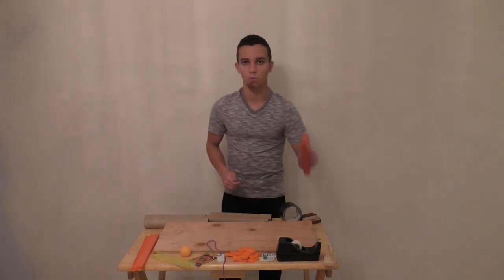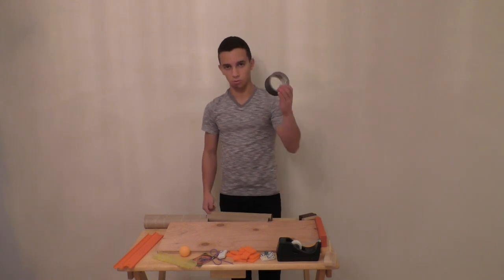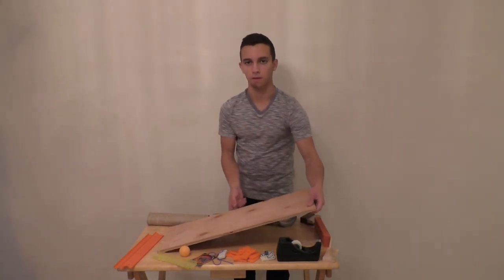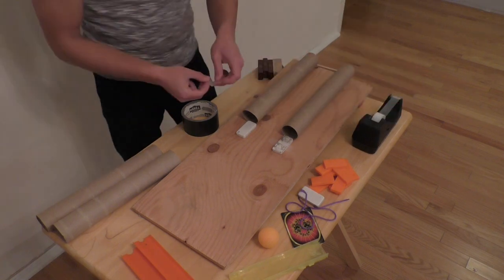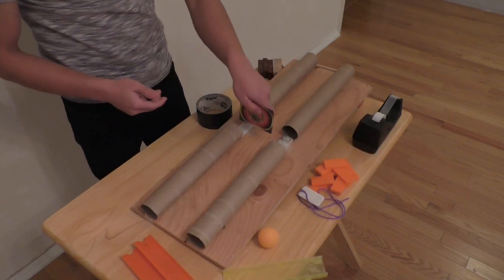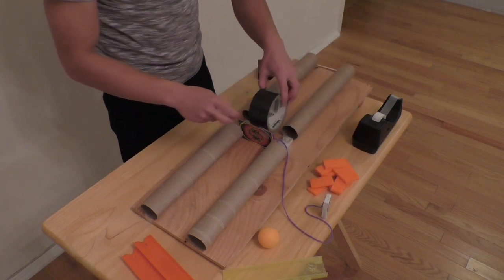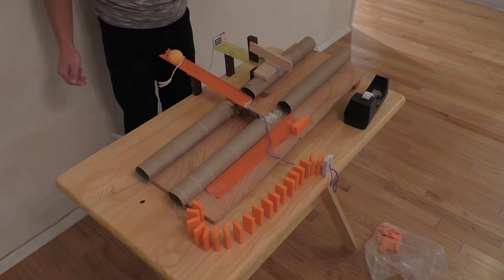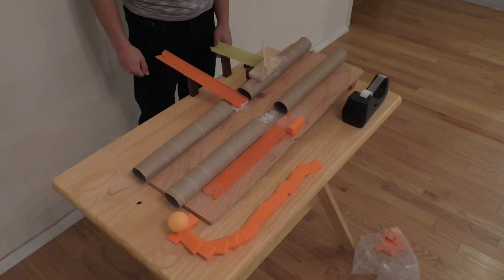Machine Tutorial #4: Rolling Tape Trick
This trick is a bit harder to make, and as you can see the tutorial is longer. It also looks cooler than the past three, so that justifies the longer amount of time it takes to build. This was first actually invented by DoodleChaos (Questfordoodle), but so far none of my tricks that I made a tutorial for were actually invented by me; I usually invent complicated tricks more than simple ones. A lot of things in this trick could be replaced with other chain reaction steps, but I made it as simple as possible without using nothing but dominoes as connectors. I hope it's understandable!